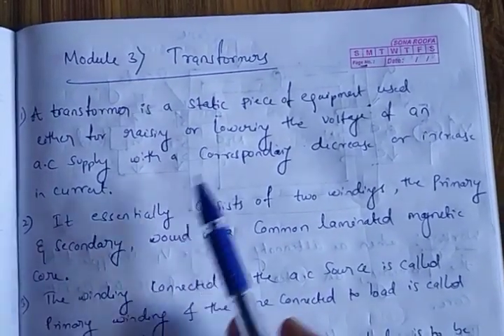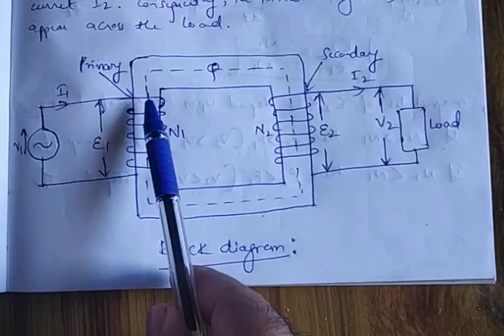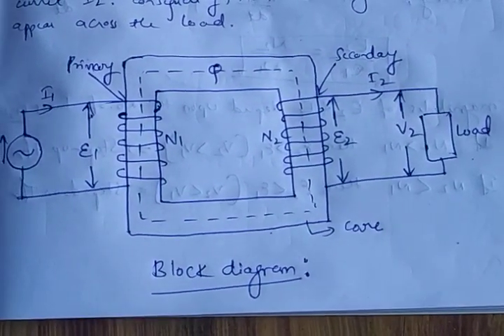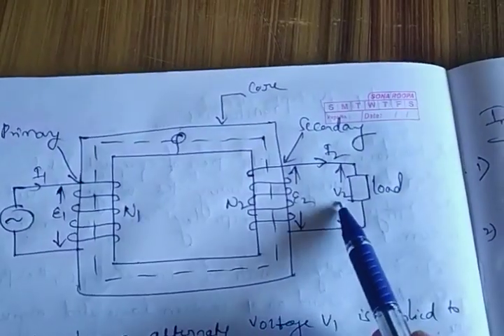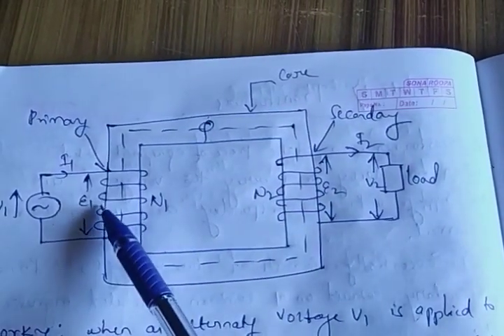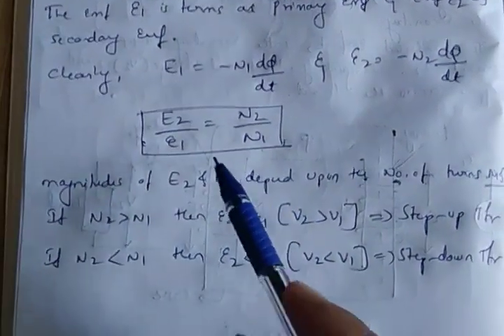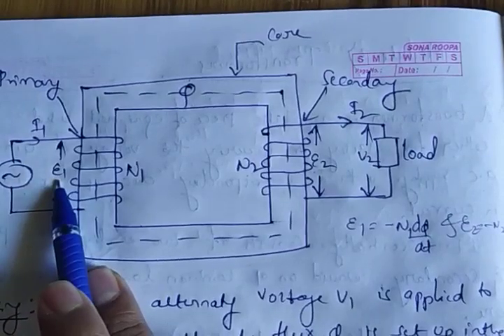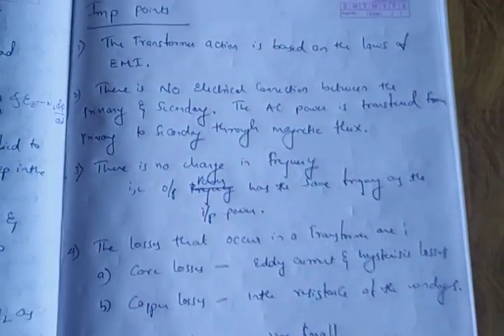L(1) Introduction and Working of Transformer.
Introduction and Working of Transformer.